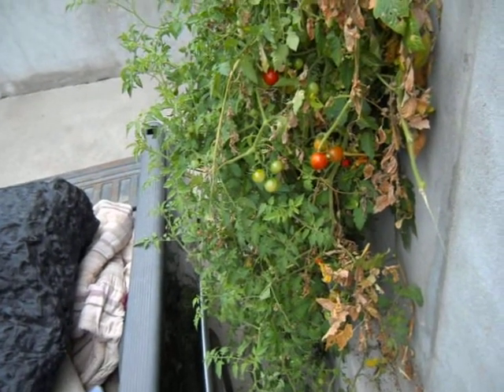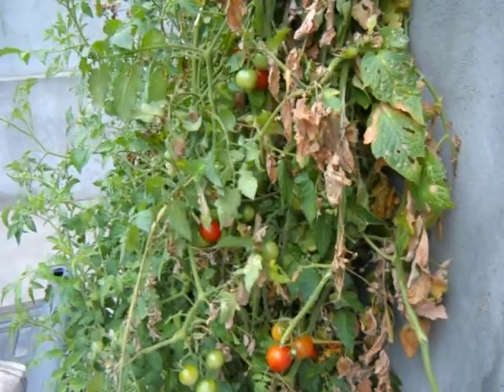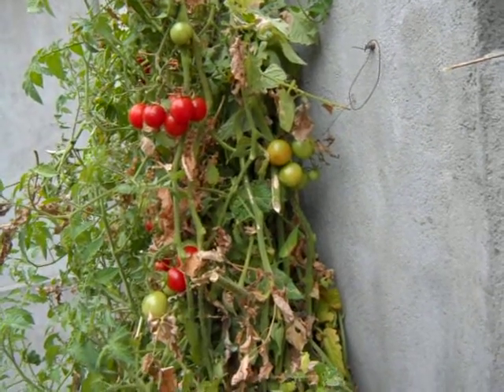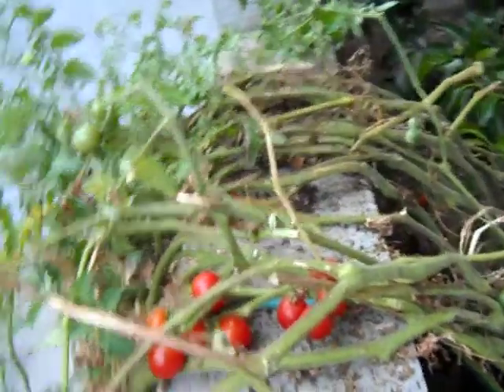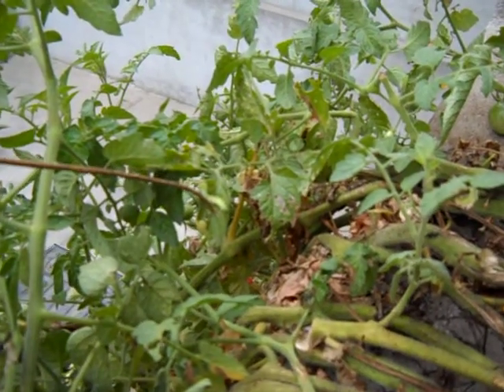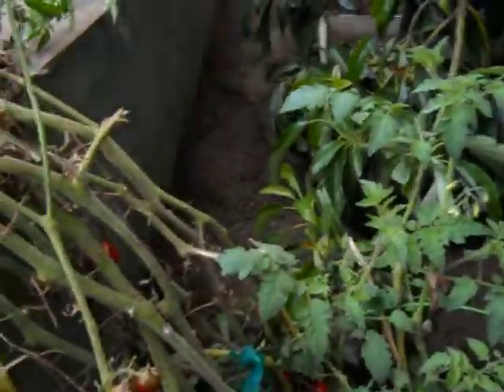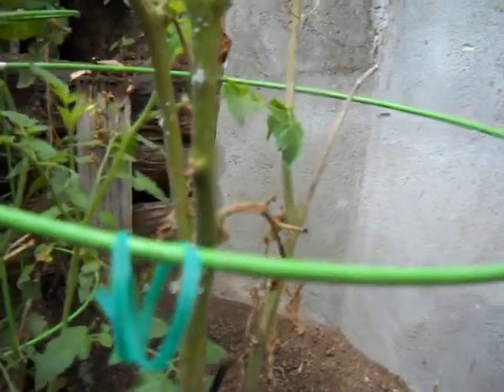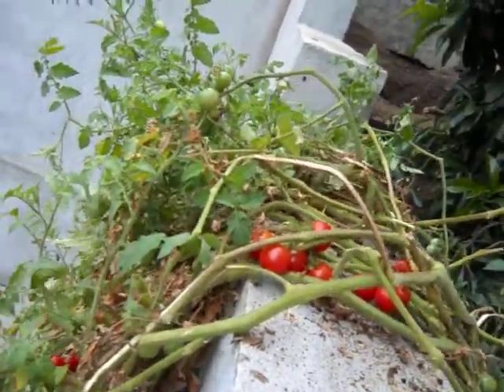Tomato Wall Planter Gardening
How to make us of narrow spaces at your home for vegetable and fruit tree gardening.